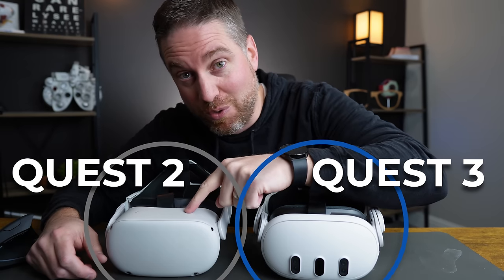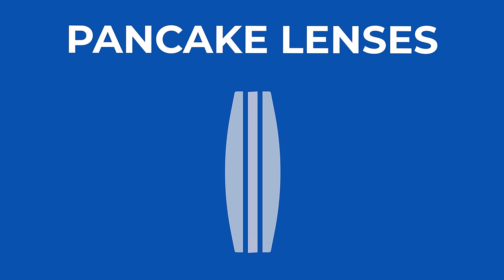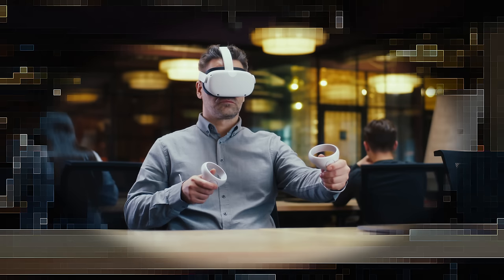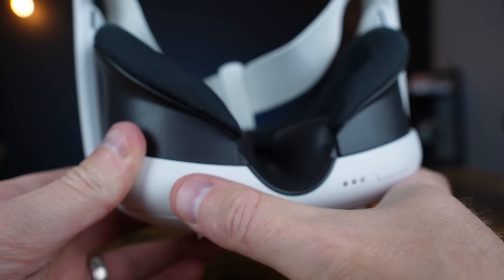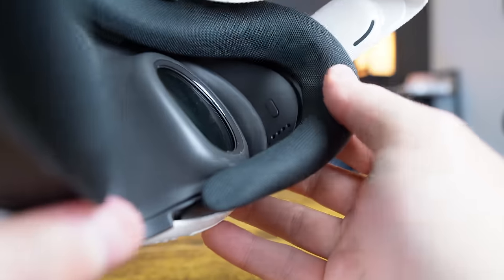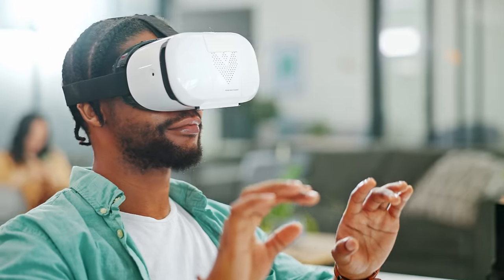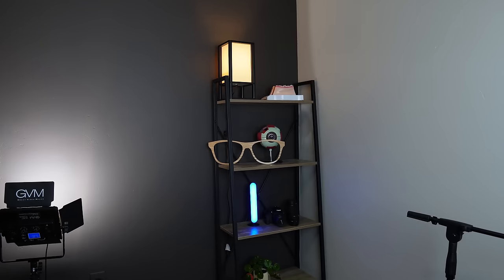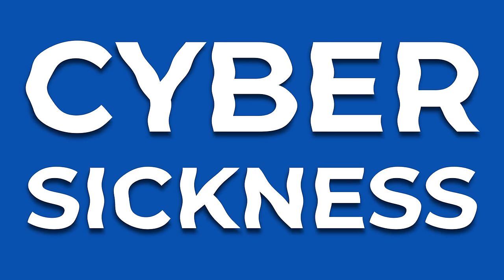Is The Meta Quest 3 Blurry? 5 Reasons WHY, And Tips To Fix It!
The Quest 3 is clearer than the Quest 2, but why can it still be blurry?  This video goes over 5 possible reasons why, and tips and tricks to fix it!

APPS TO MEASURE PD
👉GlassesOn App:

RECOMMENDATIONS FOR YOUR OCULUS QUEST 3
Oculus Quest 3
Quest 3 Head Strap Upgrade
Quest 3 Battery Head Strap
Quest 3 Lens Protector Cover
Lens Cleaning Pen

VR DRY EYE HELP
Artificial Tears (Systane Hydration PF)
Refresh Mega-3

IN THIS VIDEO:
The Quest 3 device and lenses are greatly improved over the quest 2.  The new pancake lenses in the quest 3 has a much larger sweet spot, and no magnification rings that caused those annoying god rays.  Increased resolution and better lenses, make for a much clearer image.  There are still reasons that it might be blurry however.  IPD, limitations to the device, vergence accommodation conflict, dry eyes, and needing glasses or the main reasons.  Check out the full video to find the tips to help.

0:00 Limitations
2:48 Reason 2
5:32 Reason 3
8:49 Reason 4
10:19 Should you upgrade?
10:54 Reason 5